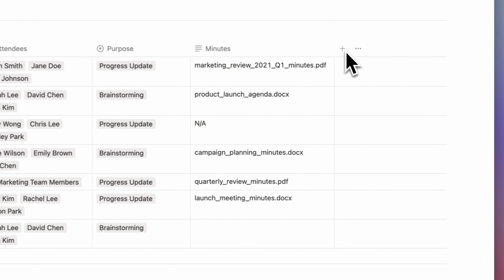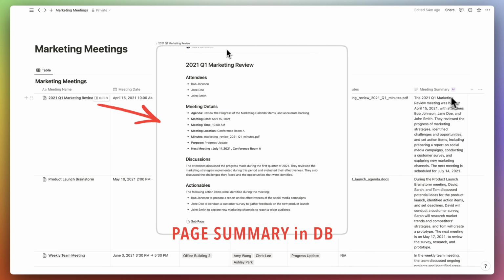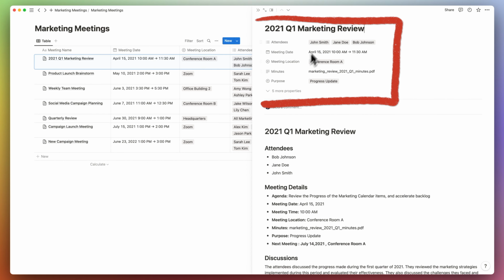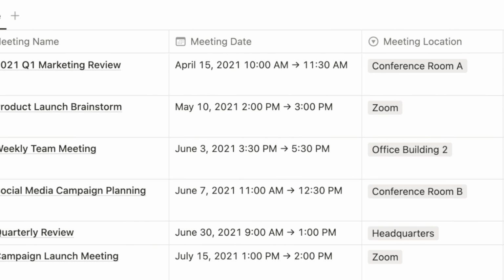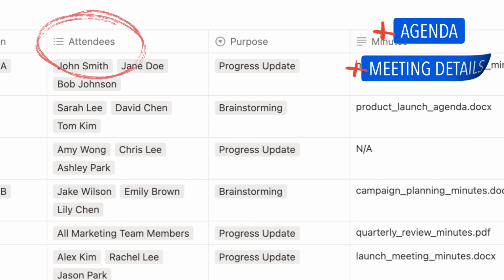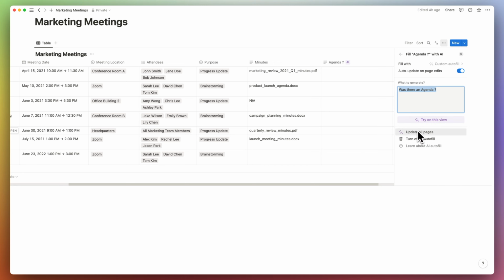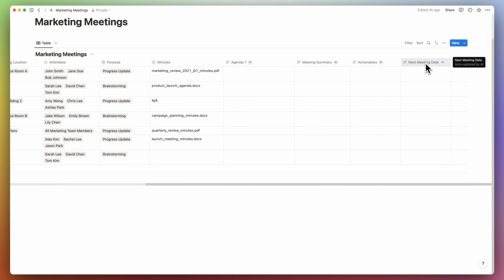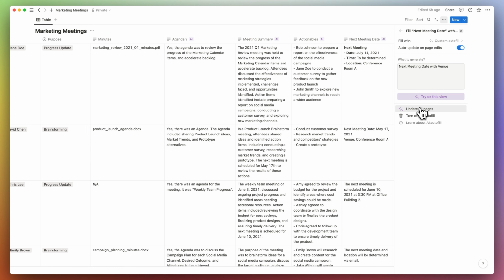NEW 2023 Game changing Notion Al features - Al Database Properties!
Notion has released three new AI properties for databases with Autofill and these will take Notion AI to the Next Level. In this video , I talk in greater detail about these using a specific use case, that you will use in your daily work. Take a peek.

If you are looking to take your Notion to the next level, or are serious about making a difference in 2023, I have a range of Notion templates exactly designed for you.

Each template has been carefully crafted taking practical examples and has taken me months to refine and fine tune before publishing it out to you guys.

:: Notion to Google Calendar Integration ::

I use an integration from Notion to Google Calendar and vice versa, which works seamlessly for me bi-directionally for the last 2 years.

:: Notion Course ::
If you are new to Notion, or have a basic knowledge in Notion, check out my Notion Course, which has become a big favourite amongst many of you who love productivity and tinkering with your workflows.